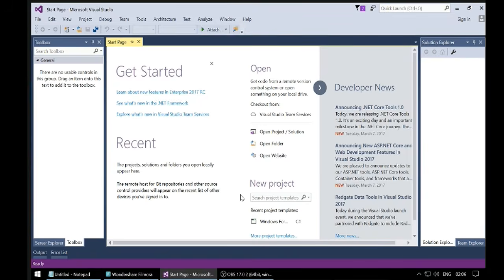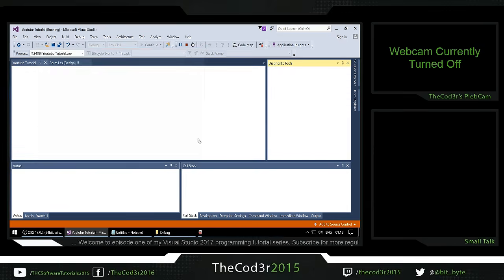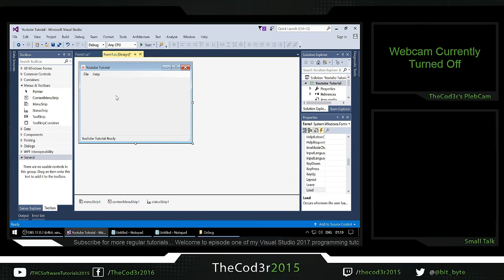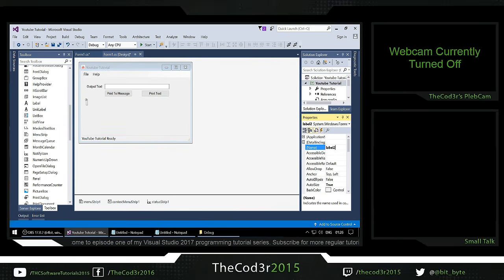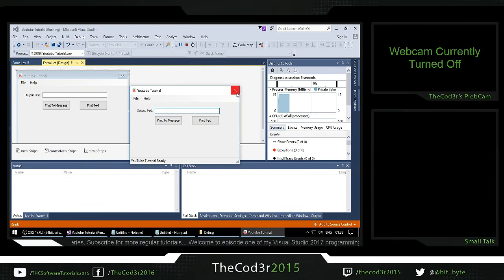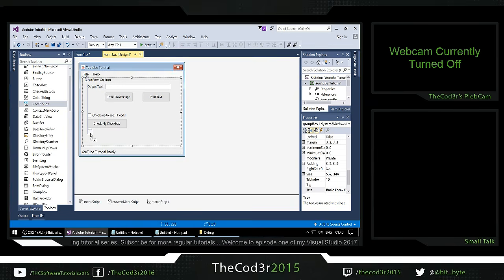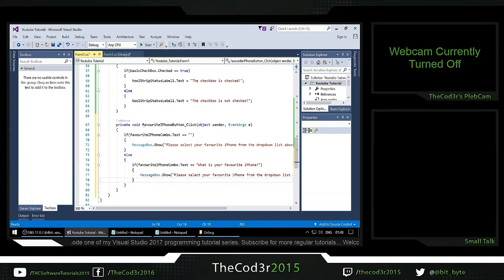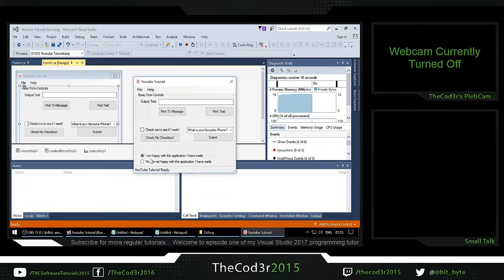Visual Studio 2017 C# Programming Tutorial Episode One: Working With Basic Forms